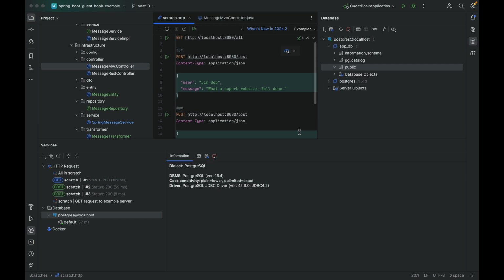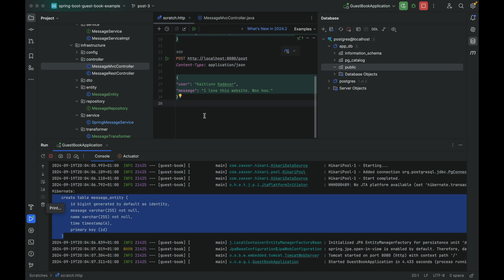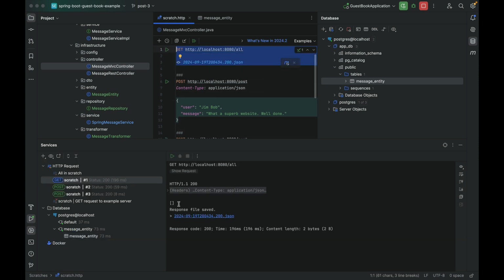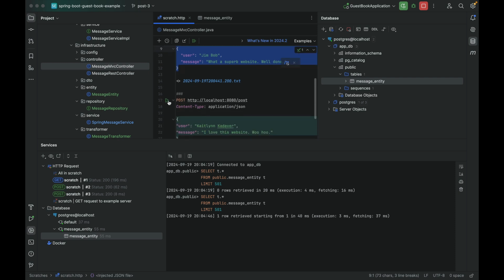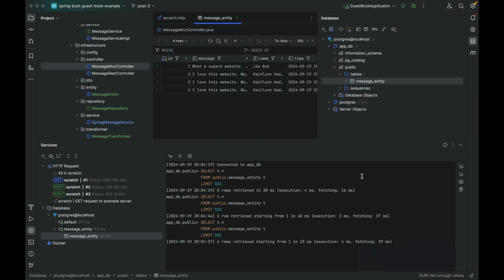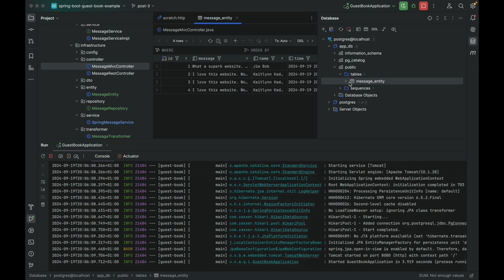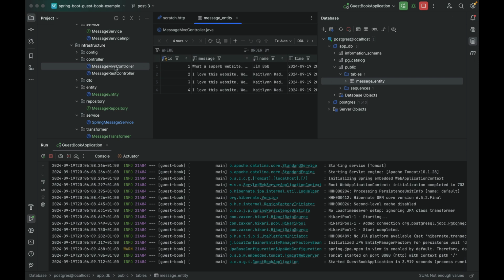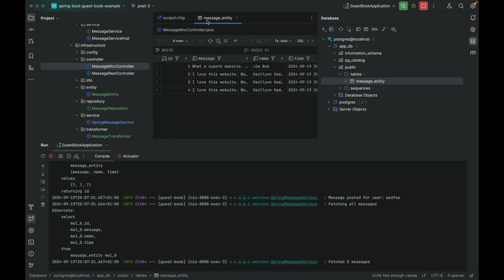Java Guest Book Example [Beginner Spring Boot] – Saving To Postgres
In this post, you'll learn how to integrate PostgreSQL with your Spring Boot guestbook app, focusing on practical steps and some troubleshooting tips I learned along the way. The key topics are:

Docker for PostgreSQL
Set up and manage a PostgreSQL database using Docker Compose for local development.

Spring Boot and Docker Compose
Enable Spring Boot to automate Docker Compose services like PostgreSQL for a seamless local setup.

PostgreSQL with Spring Data JPA
Learn how to add PostgreSQL persistence with Spring Data JPA, including essential dependencies and configuration.

Decoupling Domain Logic
Keep your domain layer independent from infrastructure while integrating Spring Data repositories.

By the end, you'll have a fully functional guestbook app with clean architecture and database persistence.